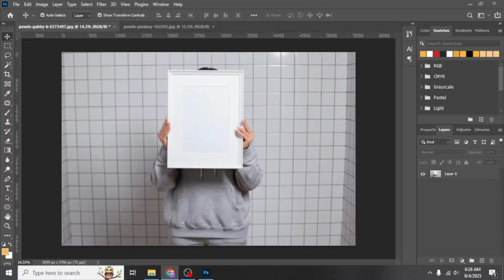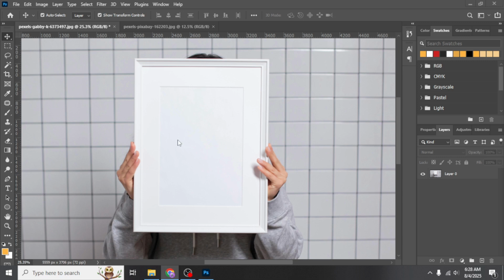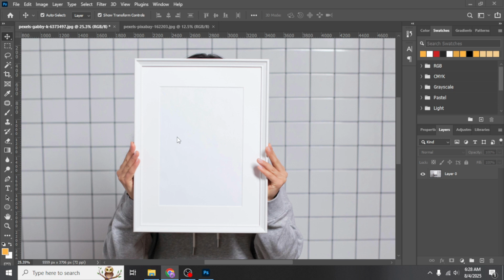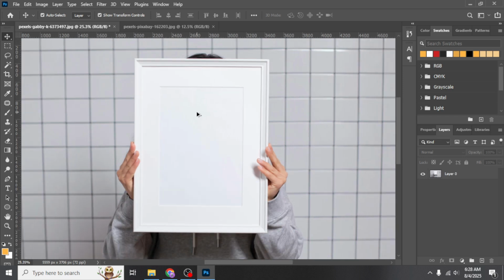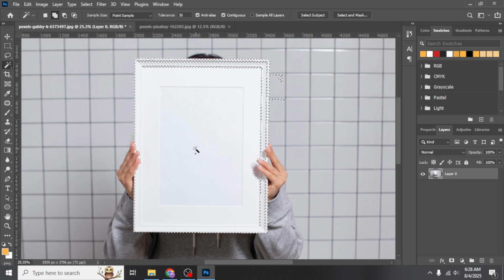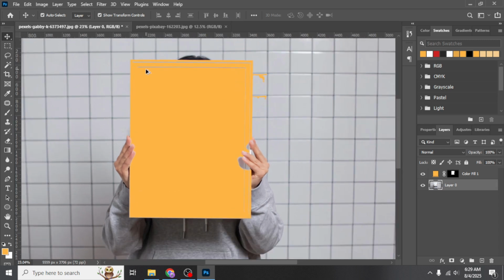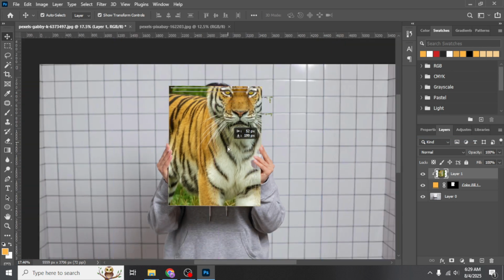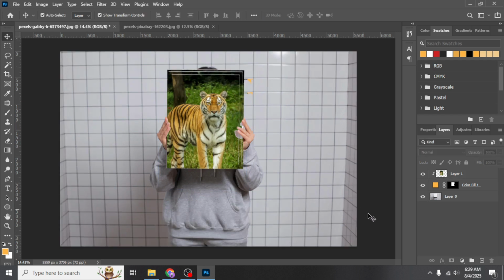How To Insert an Image into another image Photoshop - 2025 (Tutorial)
How To Insert an Image into another image Photoshop.

In this video, I'm going to show you How To Insert an Image into another image Photoshop.